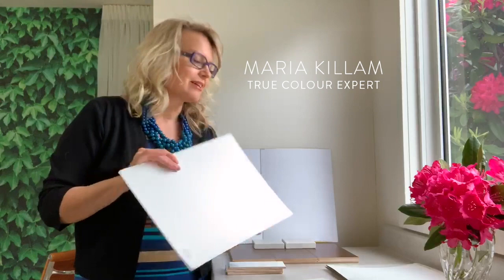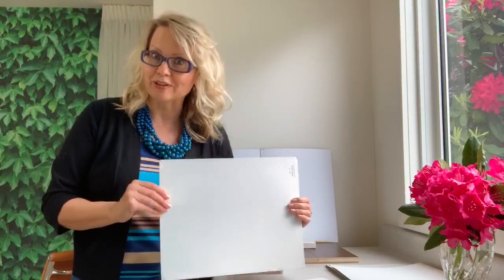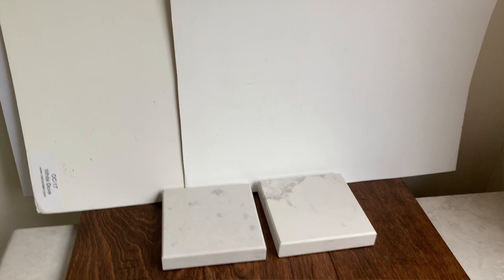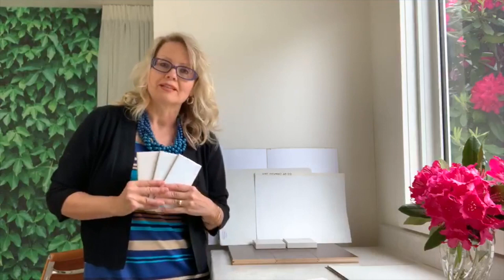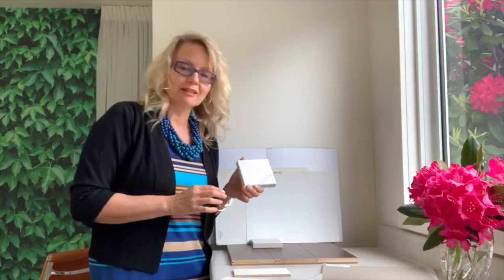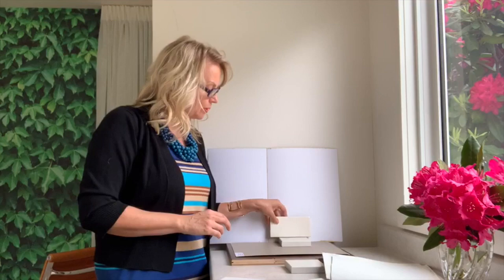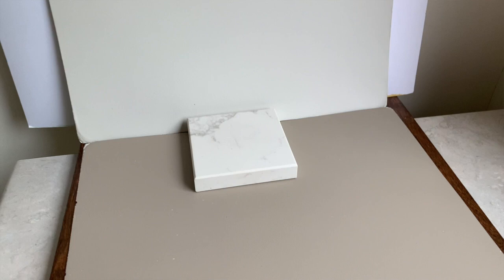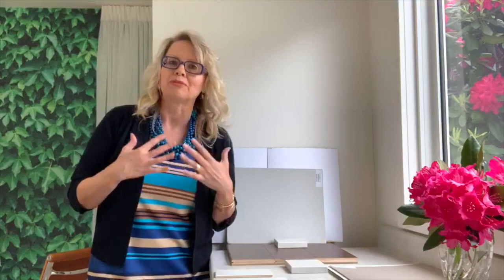How to Choose a Cabinet Colour (HINT: It's not the first decision you should be making)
When choosing a cabinet colour for your kitchen, you can't ignore this first colour decision or the rest of your choices will be very limited. Find out which colour decision needs to be made first before you do anything else.

I love helping my clients, home decorating enthusiasts and interior designers choose colour more easily.

I’ve taught thousands of design professionals, homeowners and colour enthusiasts my exclusive system for Understanding Undertones™. This is not an abstract colour theory or a difficult formula. It’s a practical and proven system for choosing colour that anyone can learn and use in any design scenario.